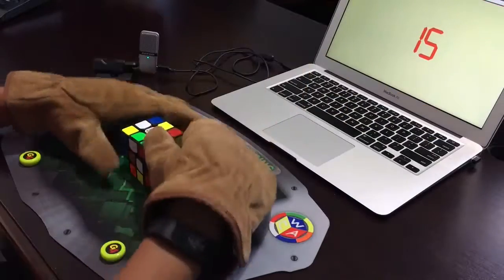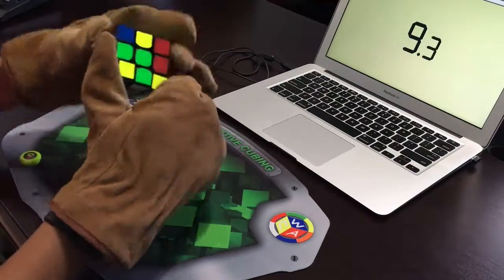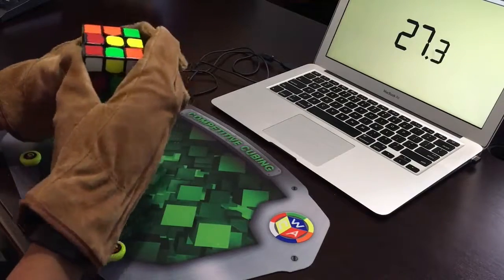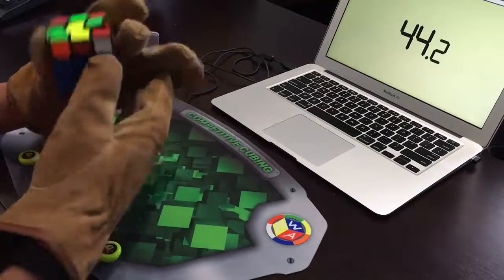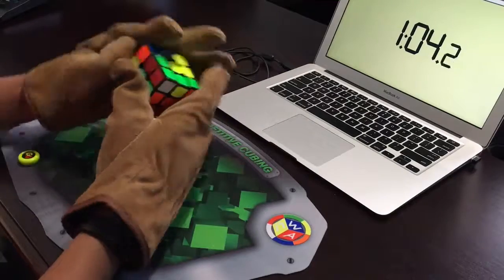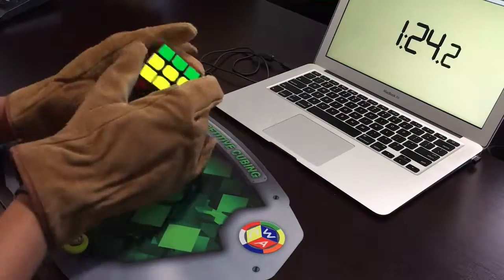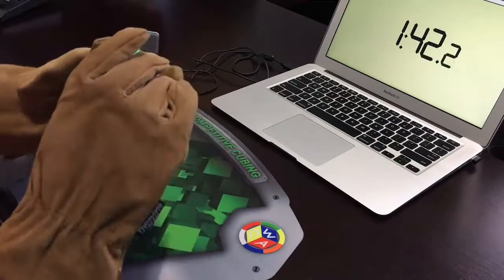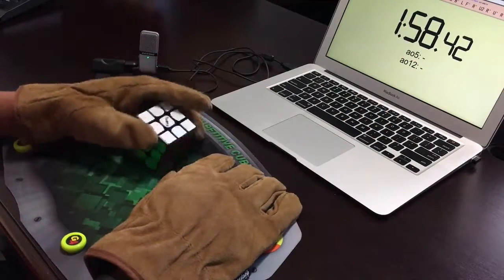[UNCUT] Solving the Rubik's Cube with Large Gloves!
This is the uncut version of my challenge to solve a Rubik's Cube with the thickest, largest gloves you can find!

All money earned from Google Adsense and these videos go to charity. Check out the cause that you support by watching these videos